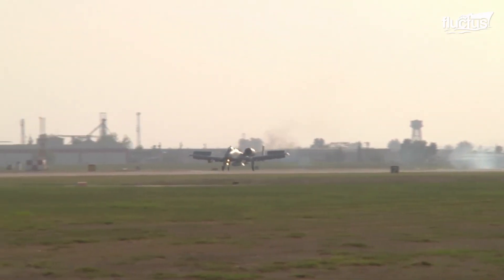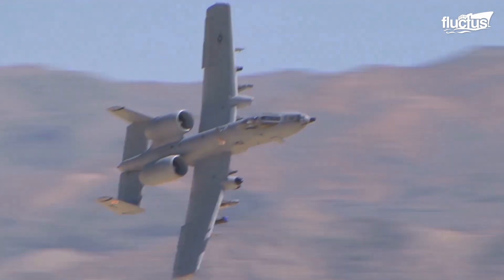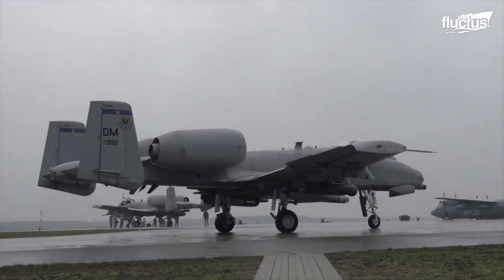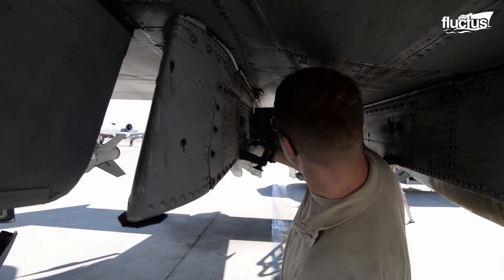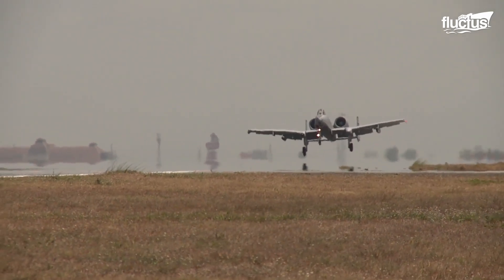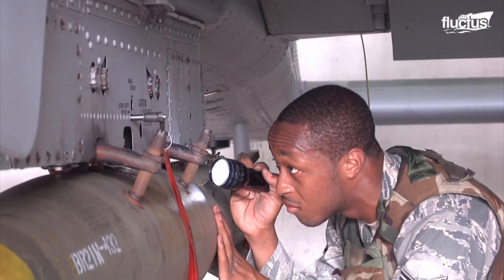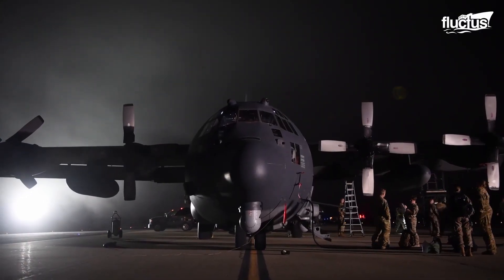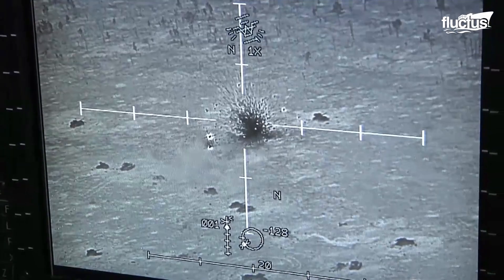The Reason Why the US A-10 Is Still Feared After More Than Half Century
Welcome back to the Fluctus Channel for a feature on the A-10’s history and the technology that has made it still viable today.